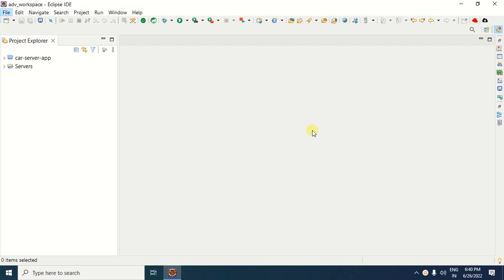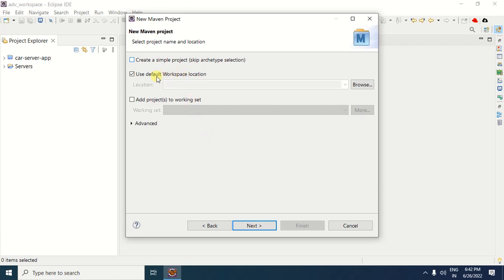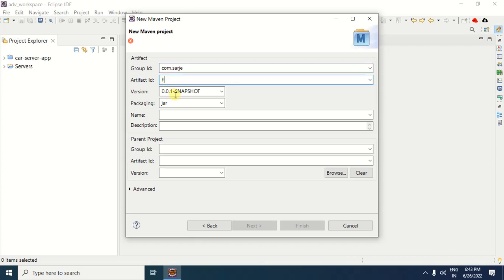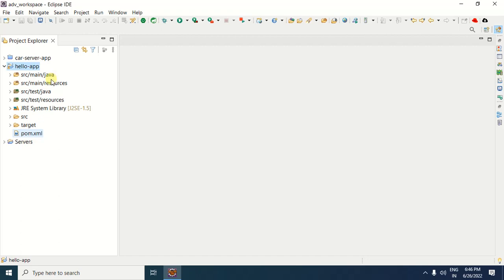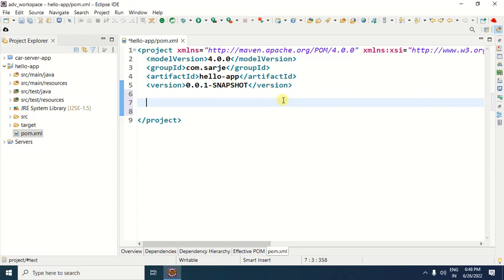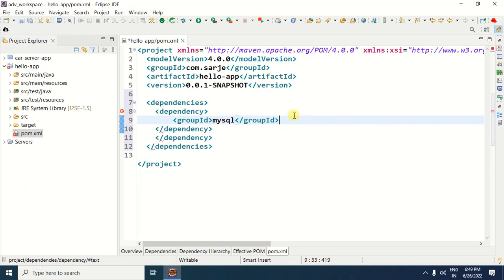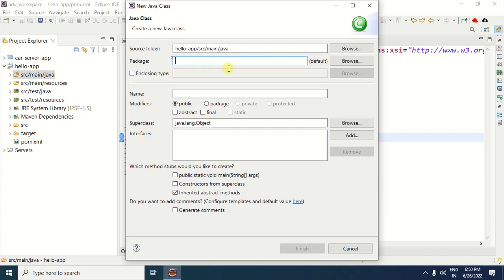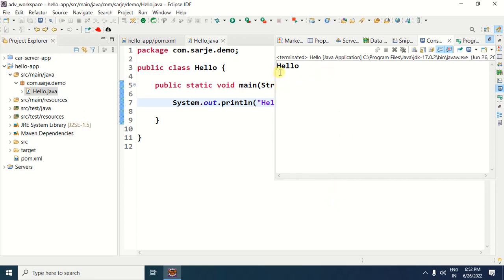Creating maven project in eclipse ide and specifying maven dependency in POM.xml file.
How to create maven project in eclipse ide? How to specify maven dependency in POM.xml file?